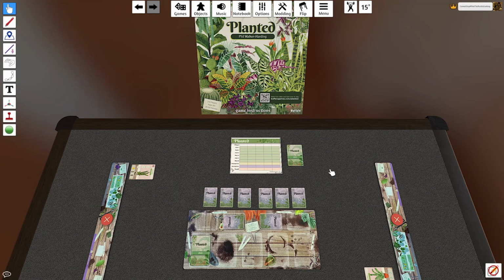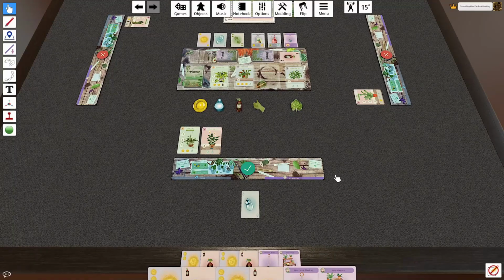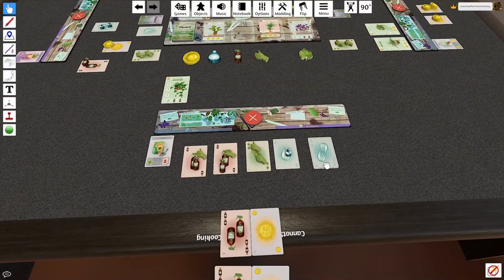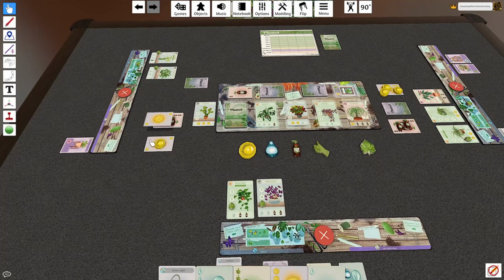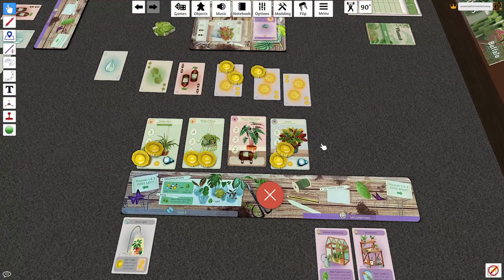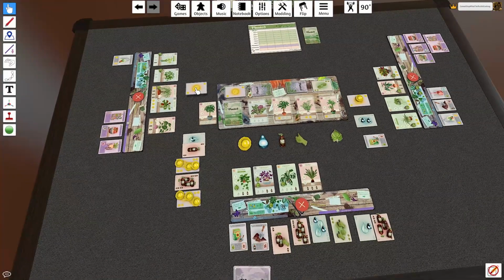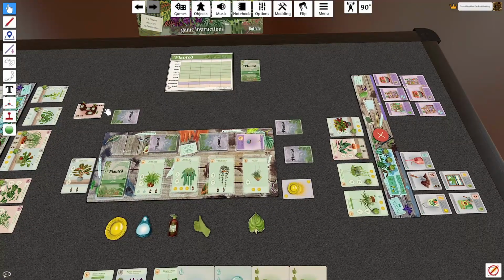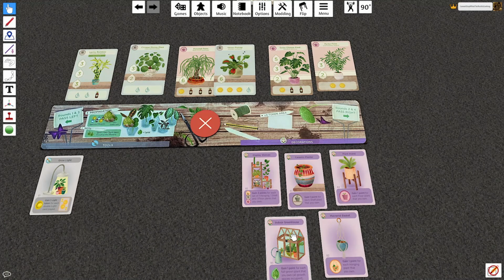Table For One | Planted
Growin' some motha-flippin plants!